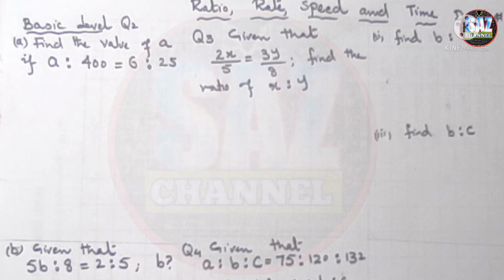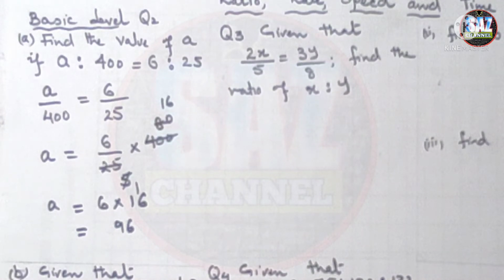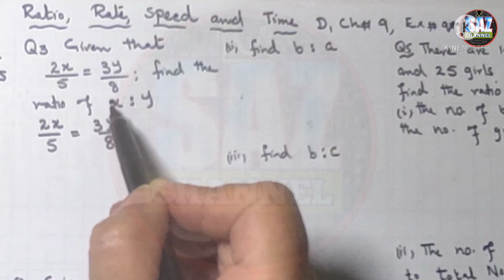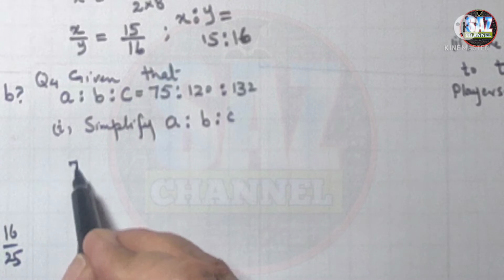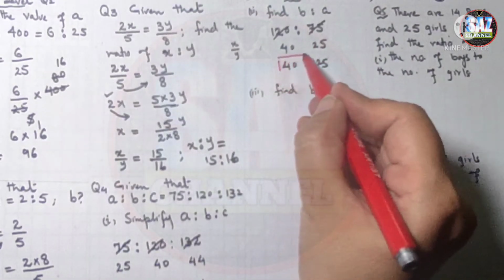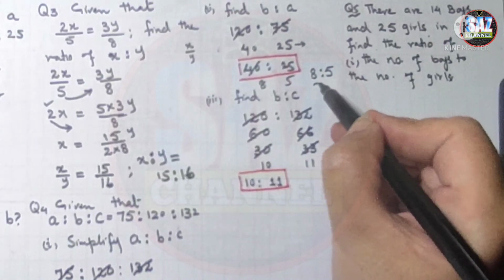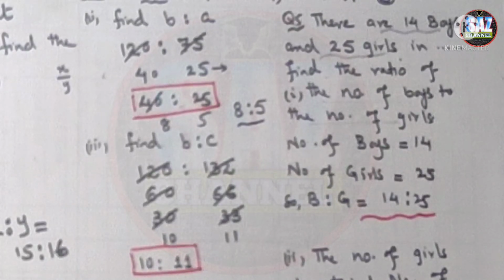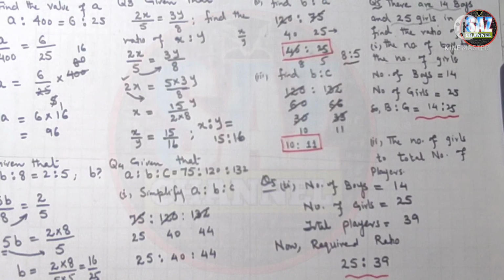Ratios|NSMD1(7TH ED)|Q#2,3,4,5